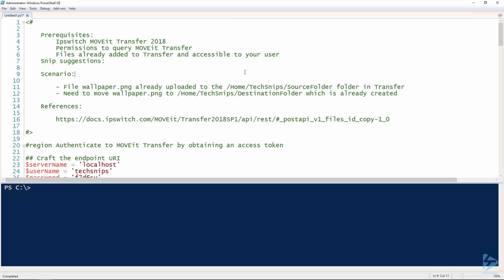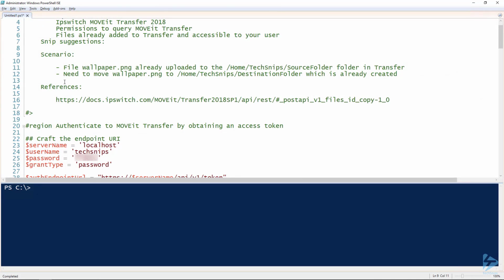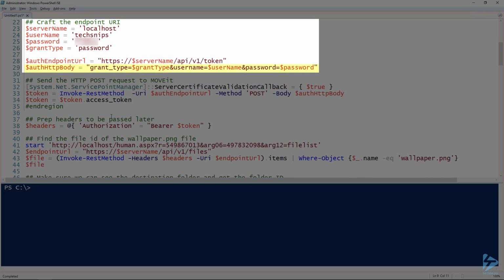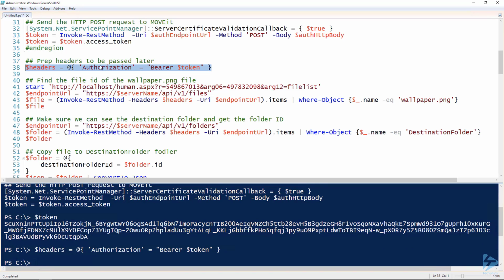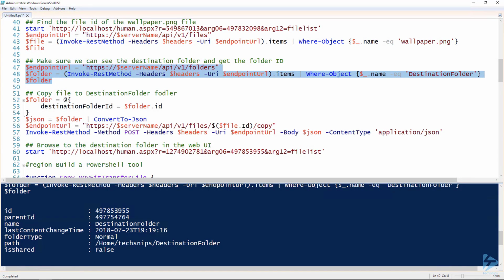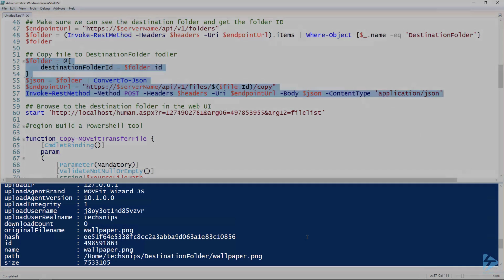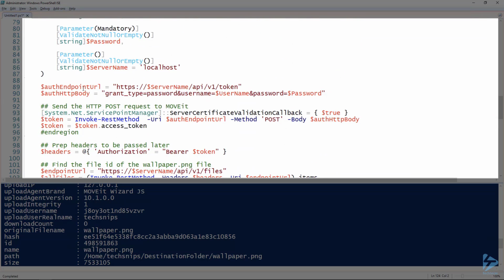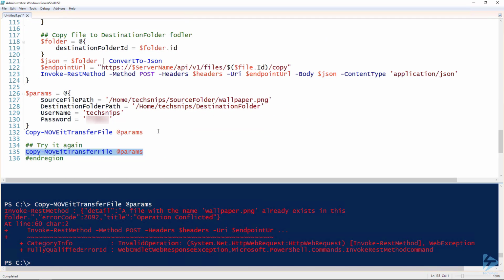How To Use Ipswitch MOVEit Transfer 2018'S REST API To Transfer Files With PowerShell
One of the new features of Ipswitch's MOVEit Automation 2018 product is the introduction of REST APIs. In this snip, we'll cover how we to use PowerShell to first authenticate to a MOVEit Transfer server and then we'll cover how to create and monitor a file transfer job using a PowerShell script.